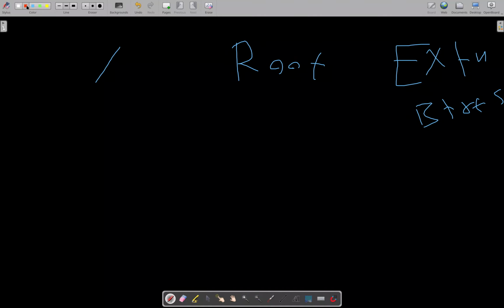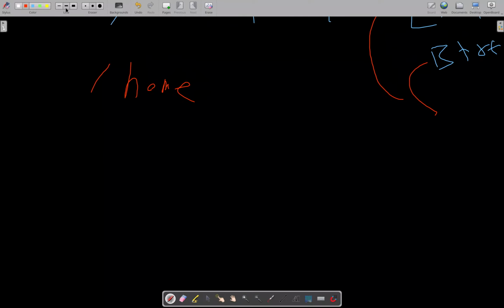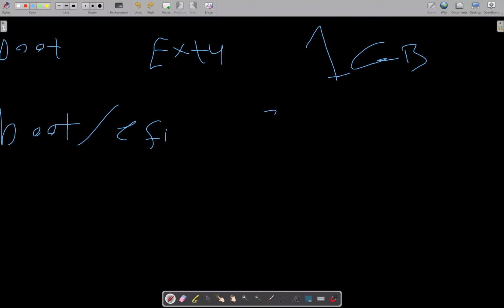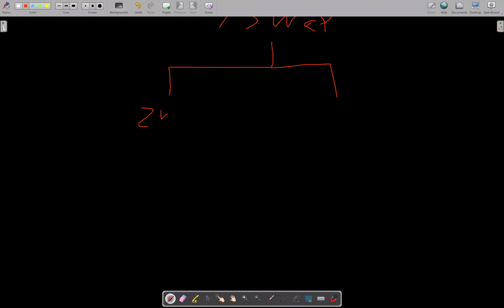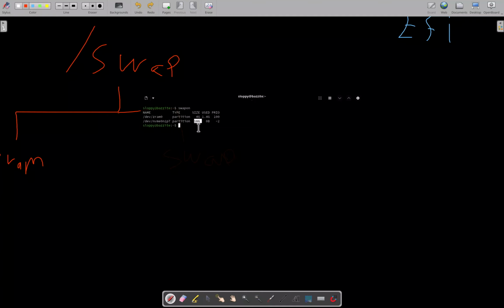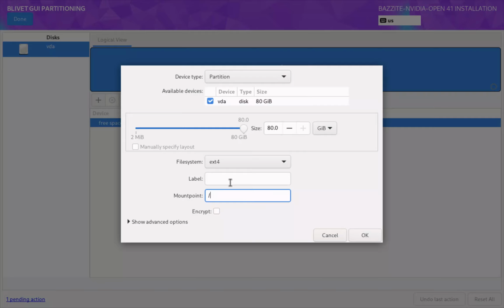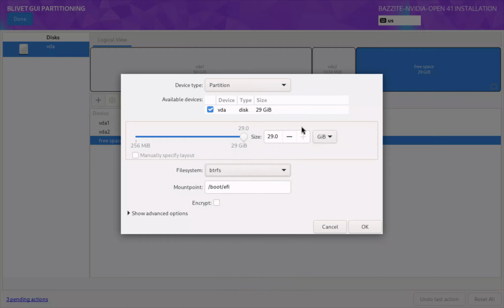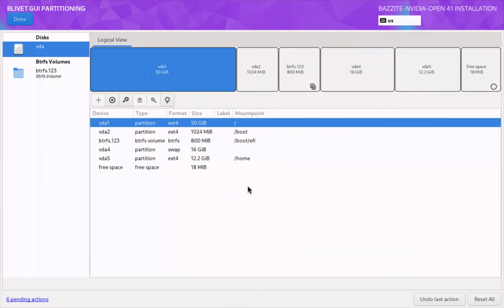How To Do Manual Partitioning in Linux